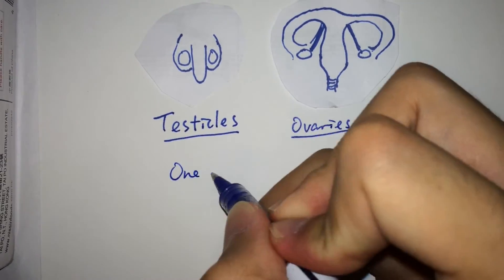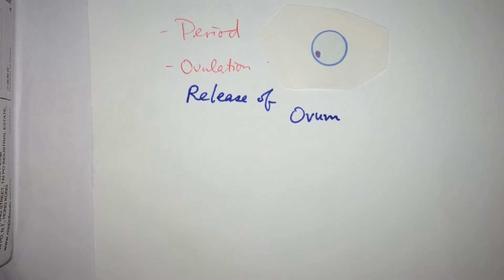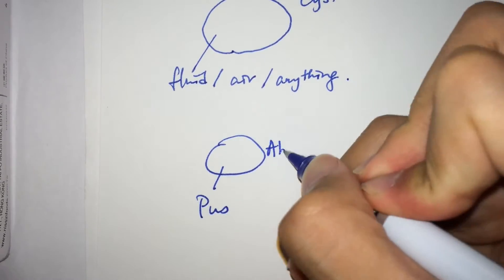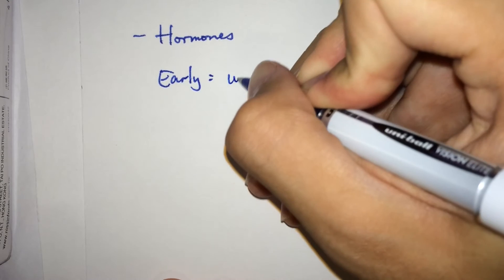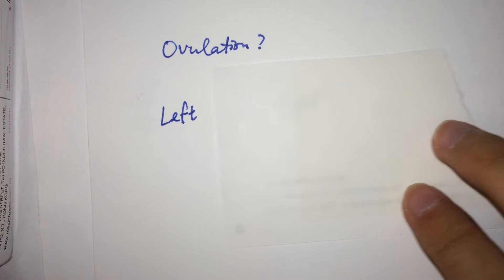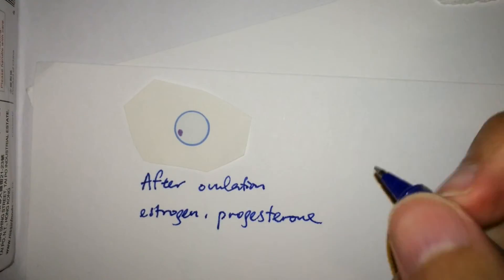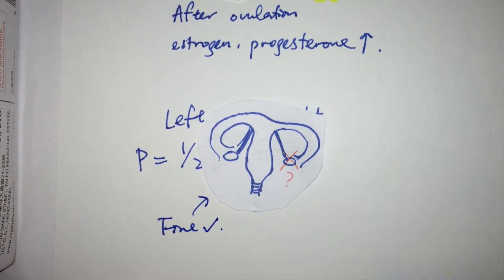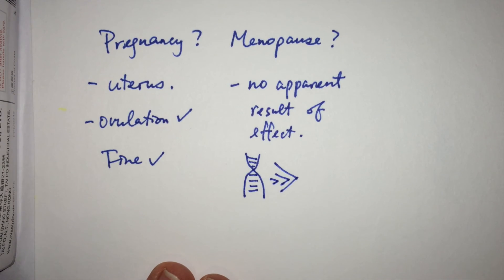What if One of the Ovaries Fail?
Human has two ovaries, but what if one of them fails?

RandomFactStory